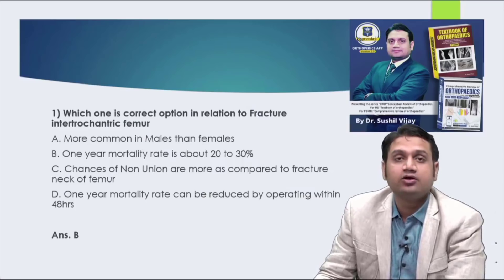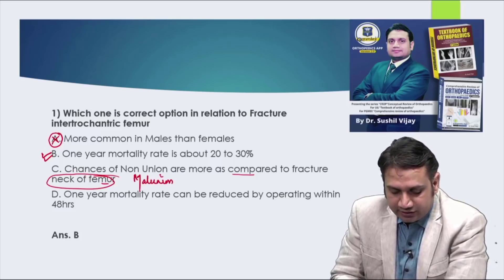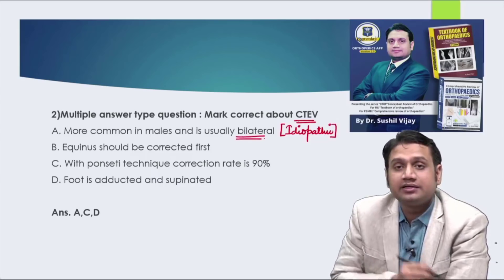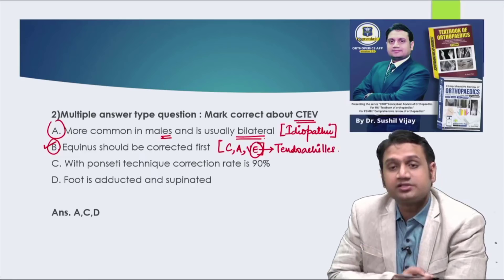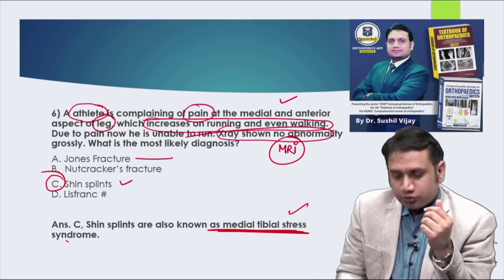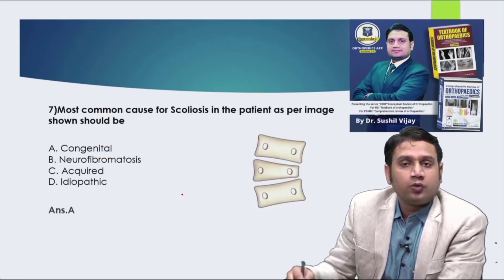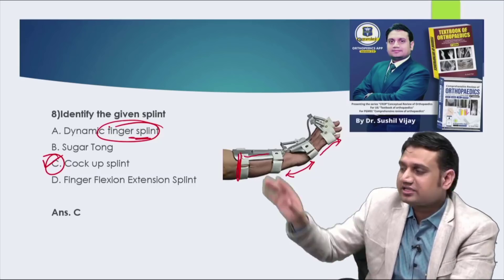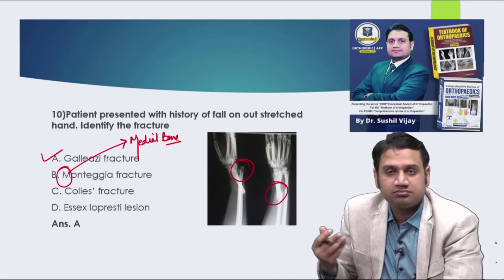Aiims Nov 2019 Recall Questions| Orthopaedics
Here We discuss AIIMS Nov 2019 Recall Questions | Orthopaedics |.
We included all related points with the questions. All of these questions are really important for your preparation and help a lot in preparing for Exams
Dr. Sushil Vijay - Our Premier Faculty explaining the Orthopaedics Questions.
Please go through the video attentively.

Success is almost totally dependent upon drive and persistence. The extra energy required to make another effort or try another approach is the secret of winning.